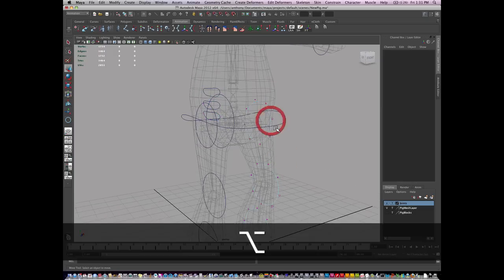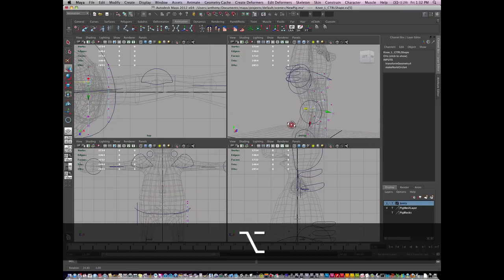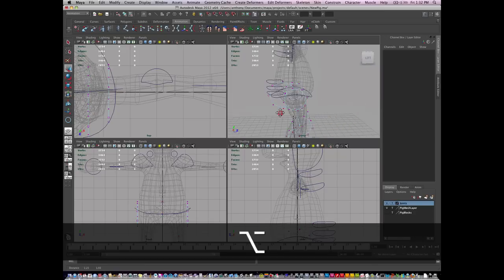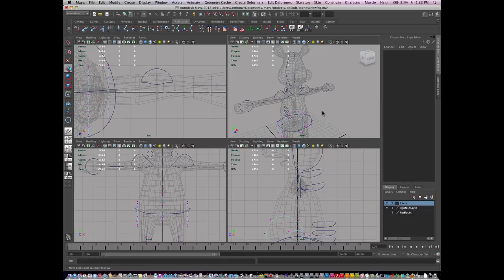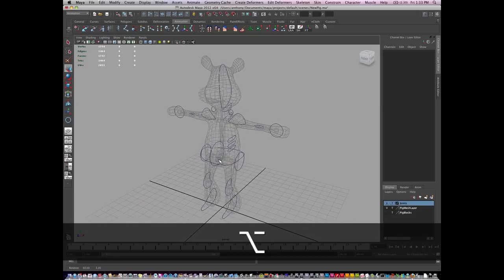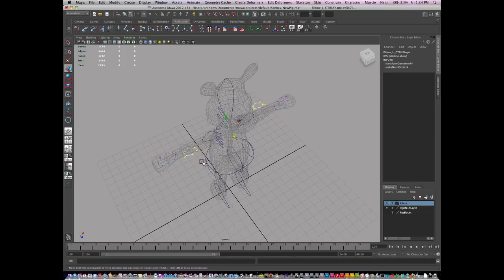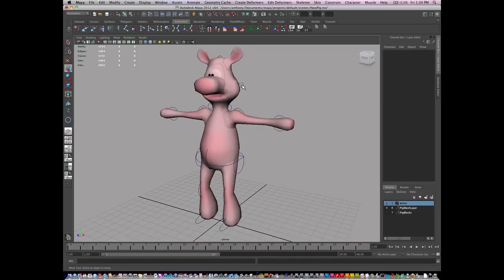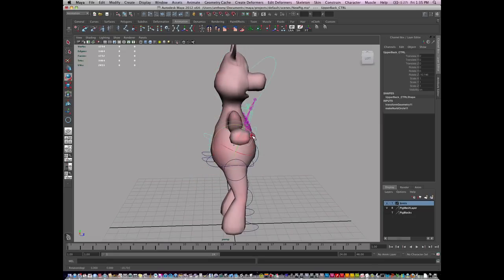0011 Maya Pig Character — Changing the Controls 3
Modeling the controls.